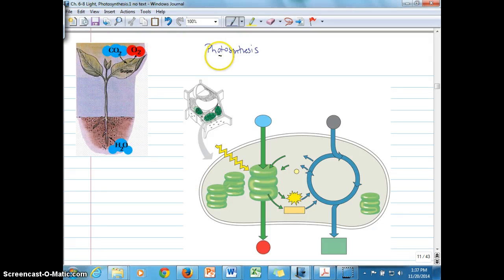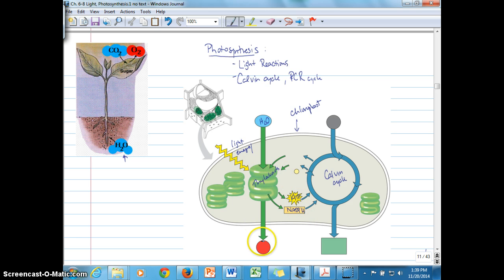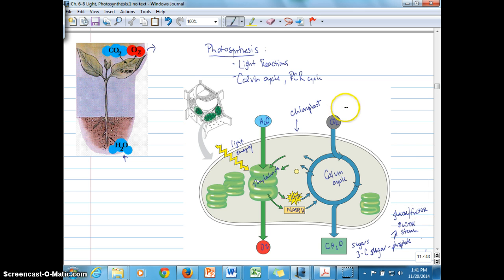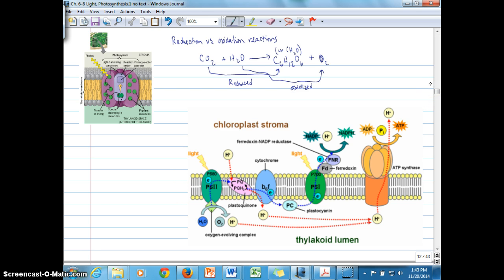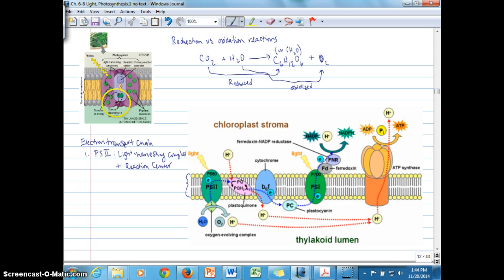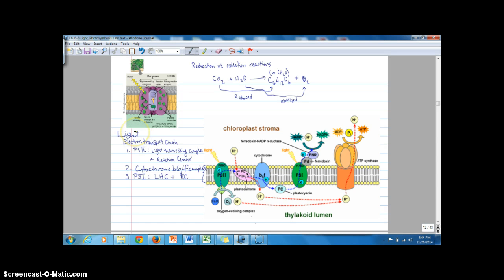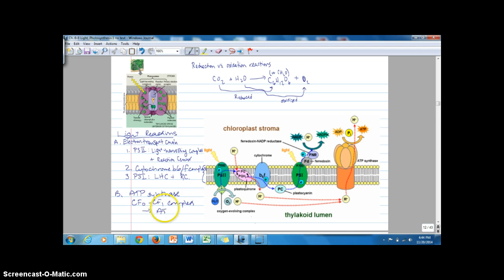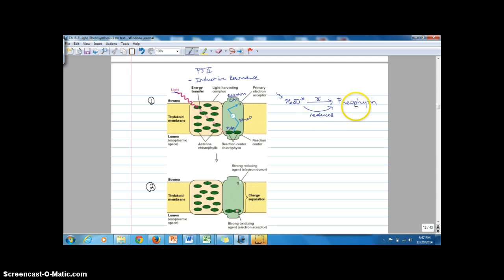Ch. 7A Light Reactions Intro, PSII redox rxns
Reviews overall inputs and outputs of photosynthesis as part of liglht reactions vs. Calvin cycle; introduces light reaction protein complexes in the electron transport chain and ATP synthase; outlines energy transfer from light harvesting complex of PSII to reaction center P680, and the following redox reactions occurring in the reaction center of PSII.